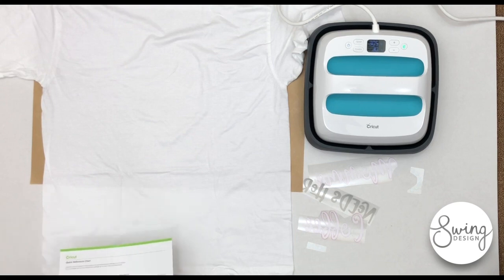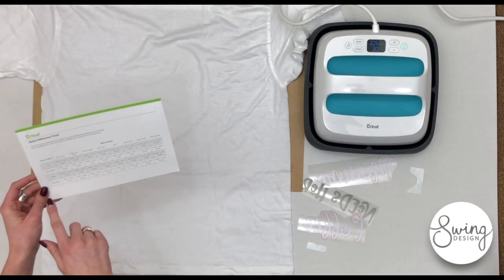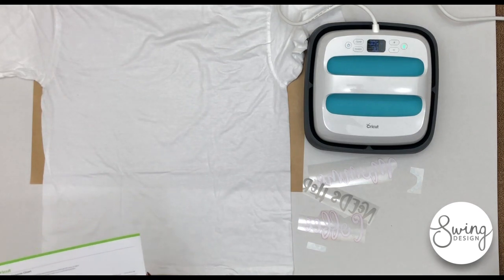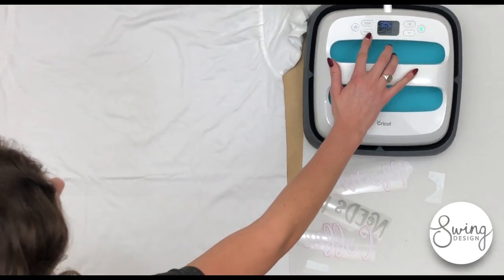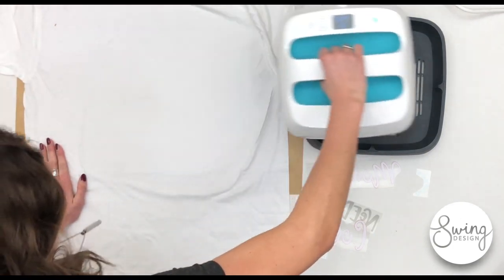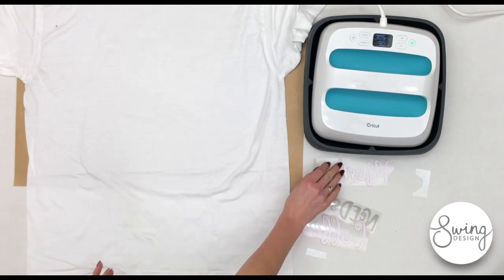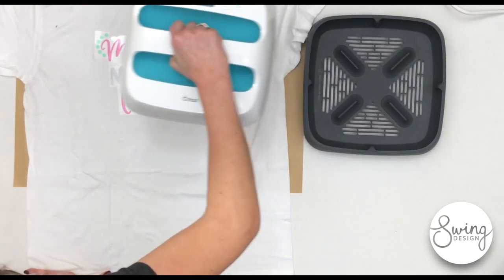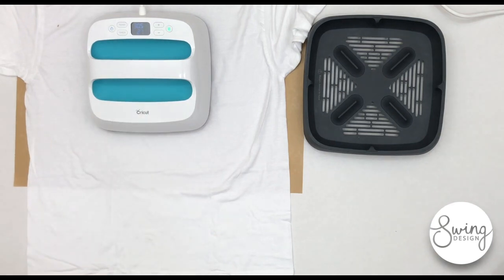Cricut Easy Press Demo - Swing Design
Cricut Easy Cut Demo - Swing Design - purchase by visiting & shop a wide assortment of DIY and crafting equipment & supplies @